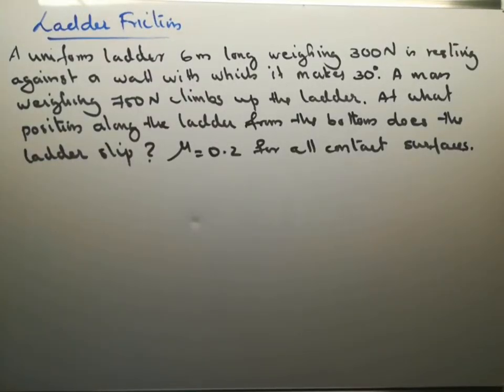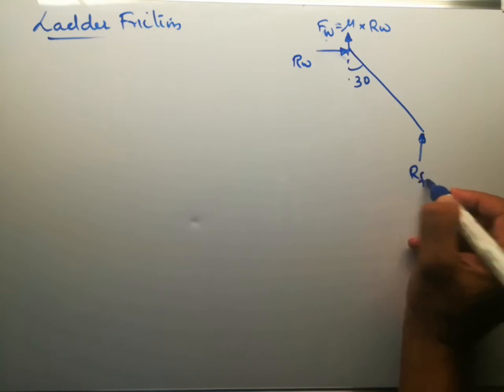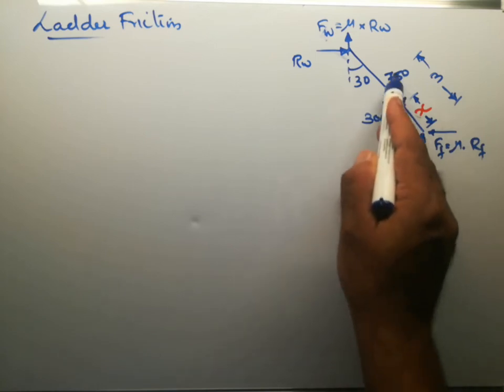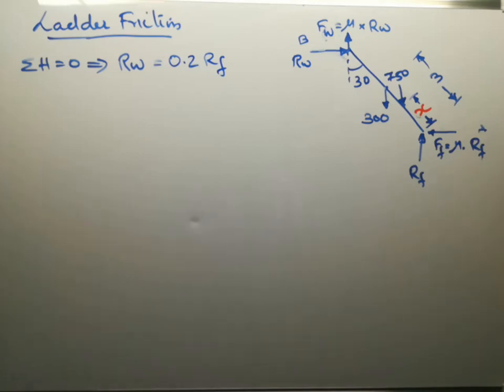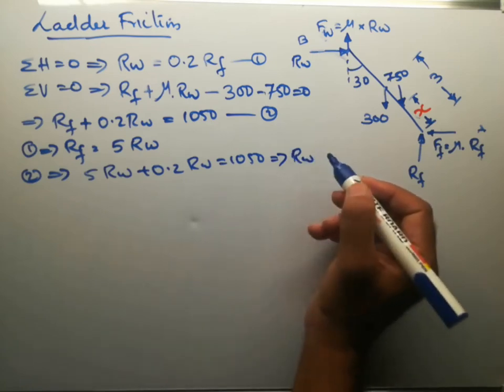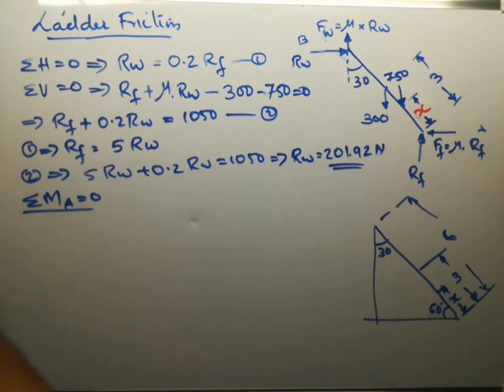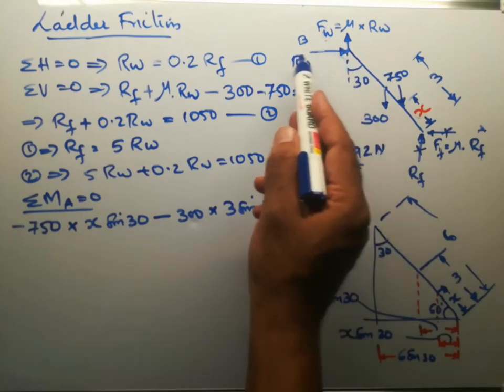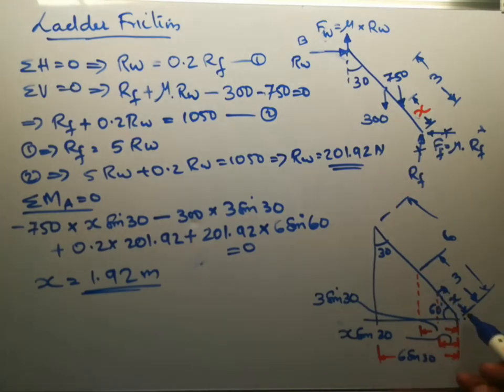Engineering Mechanics : Friction ladder part 2